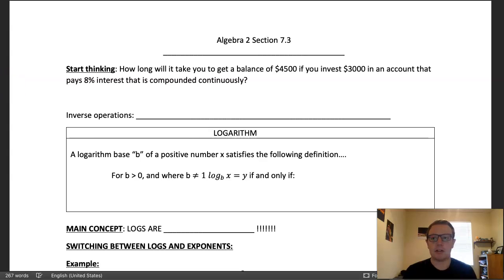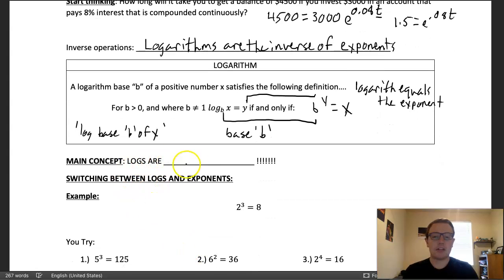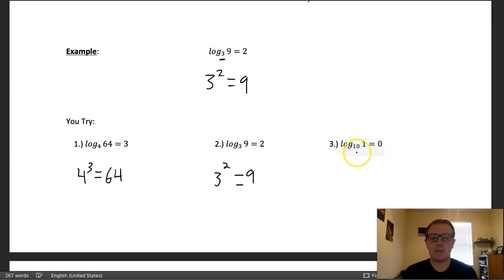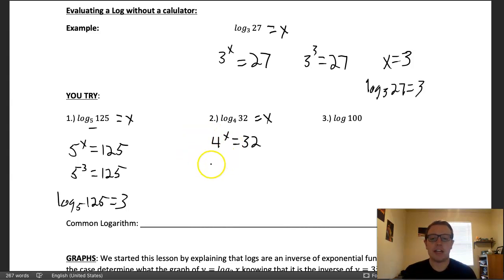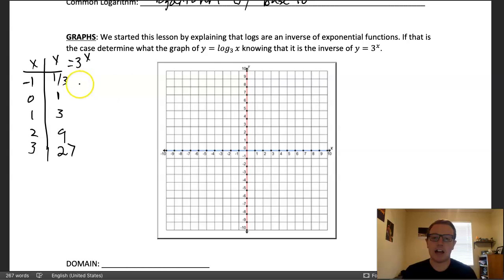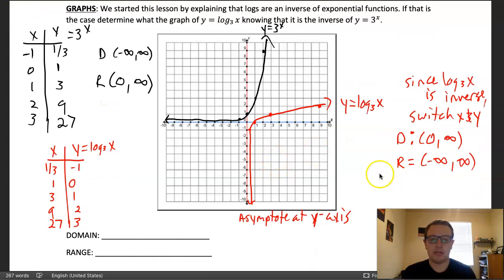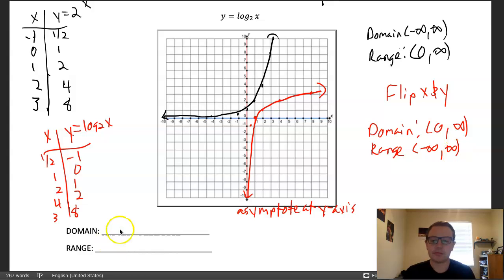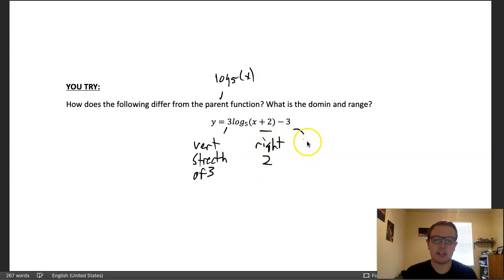Alg 2 7-3:Logarithmic Functions